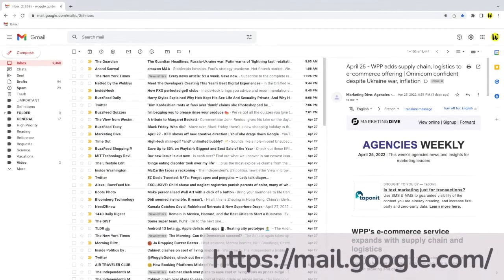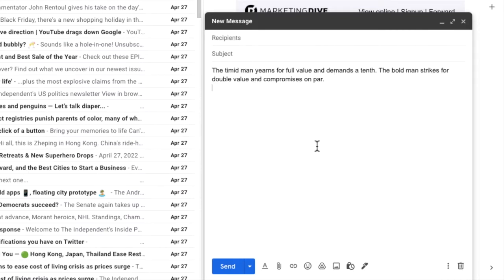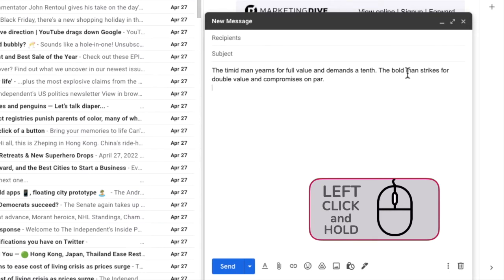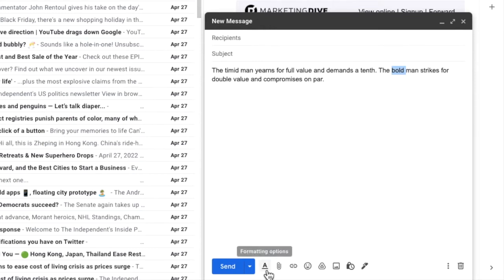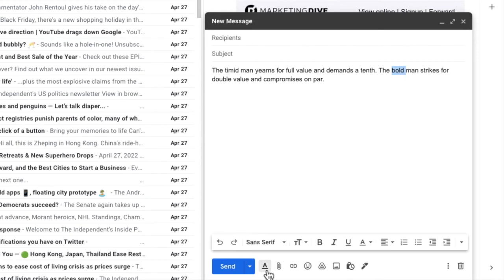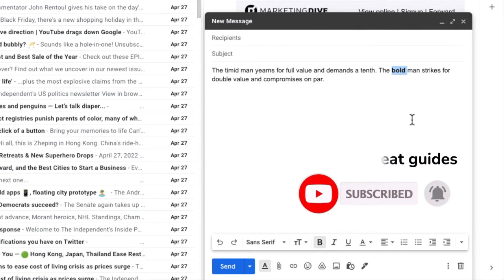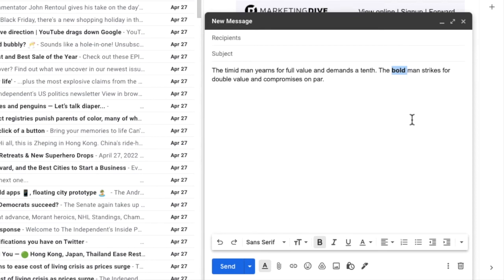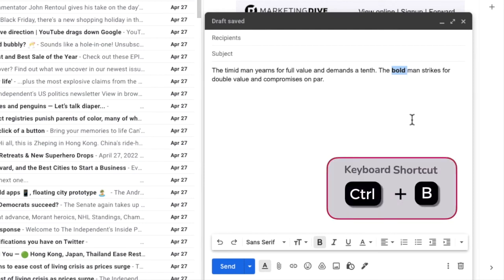How to add bold text to an email in Gmail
In this guide, I’ll show you how to quickly add bold text to an email Gmail.

🕔  Key Moments
00:00 | Introduction
00:12 | How to add bold text to Gmail
02:31 | Wrap up

🔎  Useful links
See more info on how to format fonts in Gmail in this article from the Google Support Center - ‘’Formatting, fonts and colours’